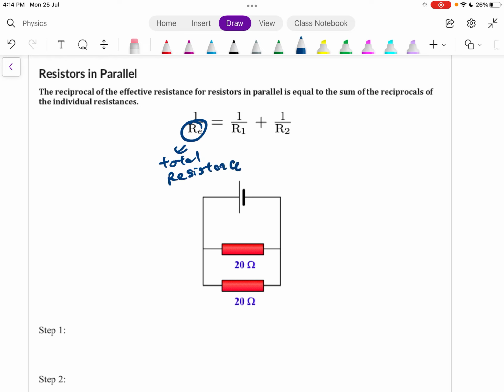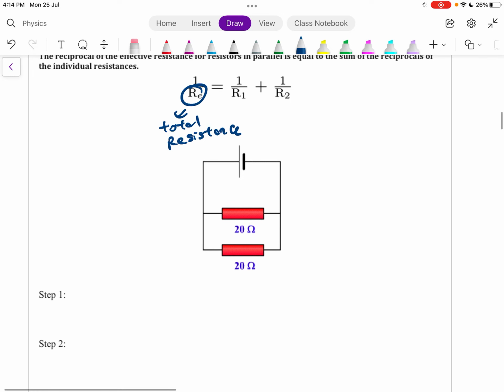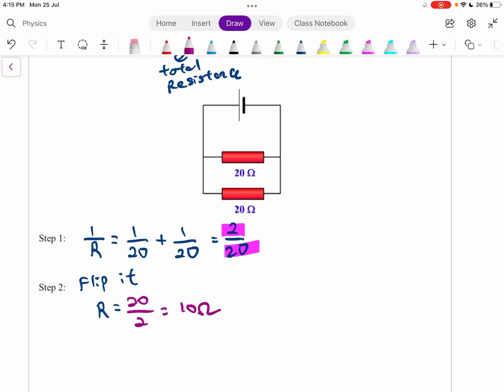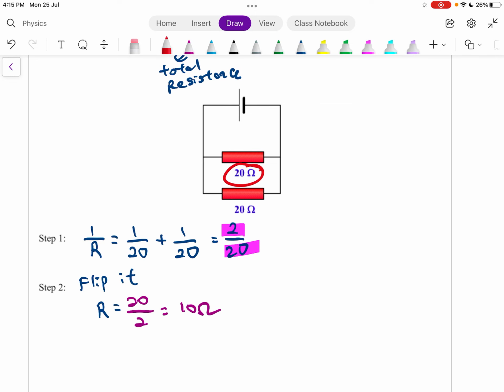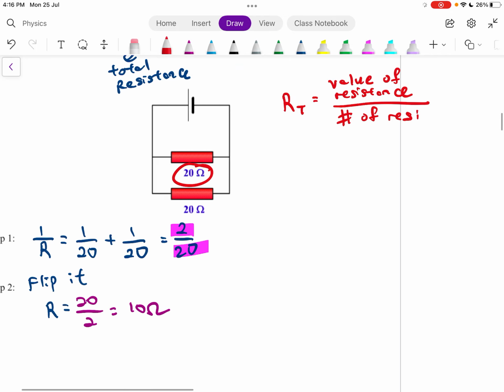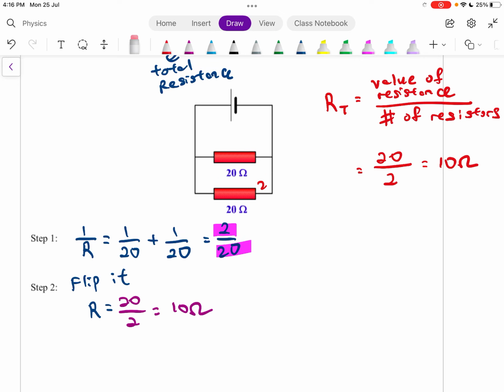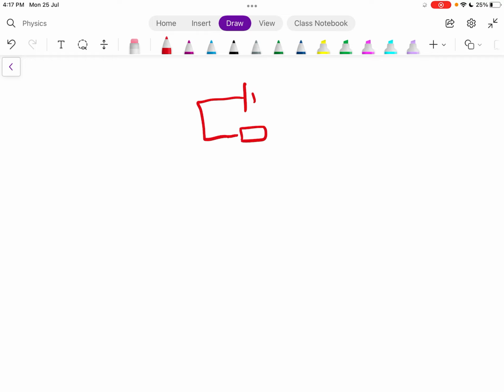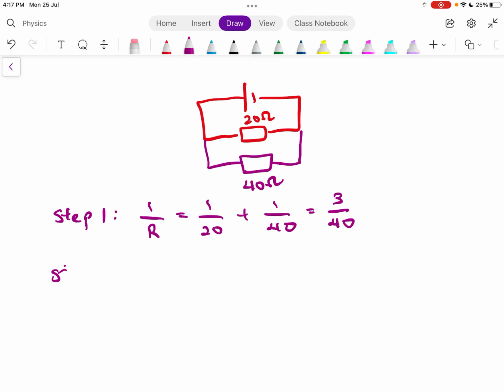Total Resistance in Parallel Circuit